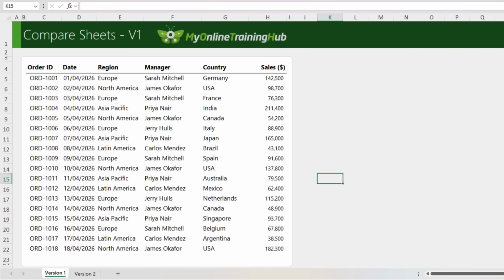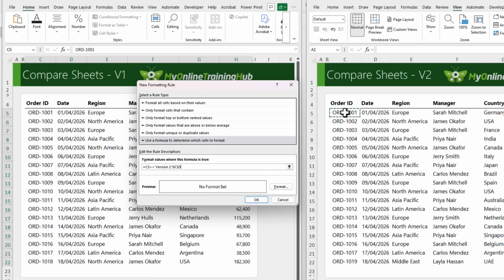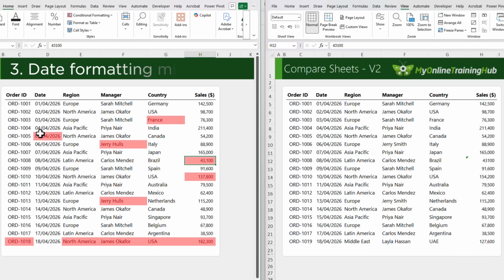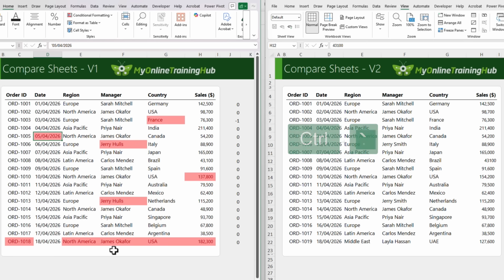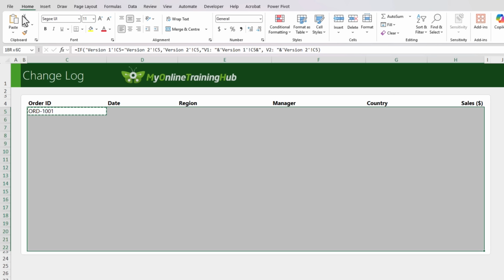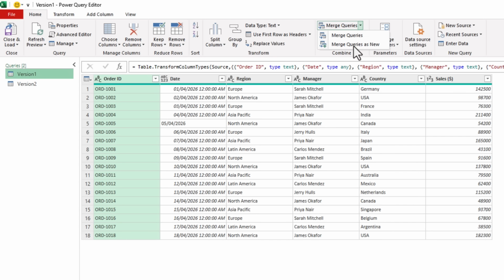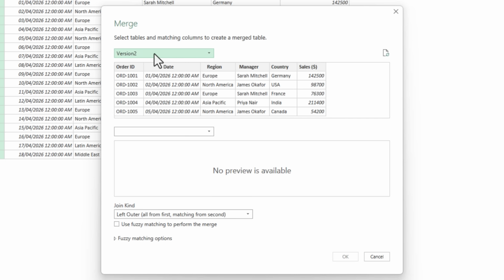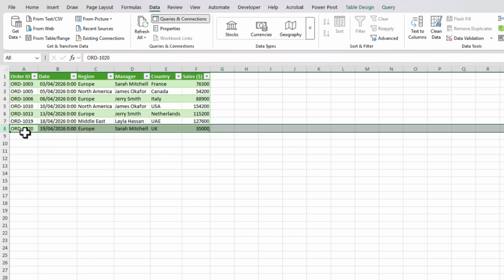Compare Two Excel Sheets and Catch Every Single Difference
How to compare two Excel sheets and find differences between them, without missing anything.

Your colleague sends you an updated version of a file you built last week. And when you open it, everything looks fine.

But something feels off. Did they change the numbers? Move a row? Fix something, or break something?

You start comparing. Eyes jumping back and forth. And five minutes later you're still not sure you've caught everything.

Sound familiar? In this video, I'm going to show you three ways to compare two Excel sheets and find every single difference.

And I'll show you something that most tutorials skip: which is how Excel can sometimes make two cells look identical when they're actually different.

⏲ TIMESTAMPS
0:00 Compare Excel sheets and find differences
0:41 How to view Excel sheets side by side
1:28 The first way to compare sheets and find differences
4:50 The second way to compare sheets and find differences
6:24 The third way to compare sheets and find differences